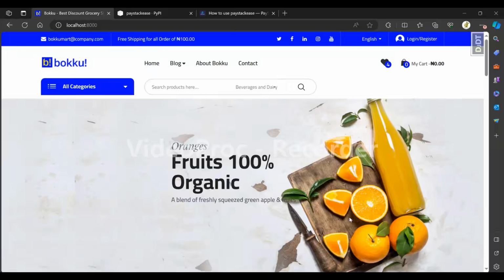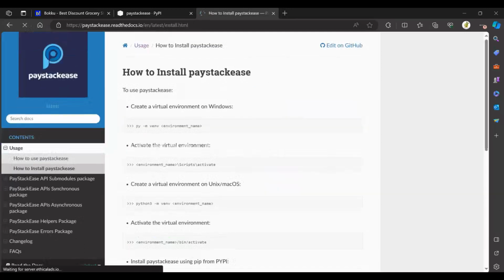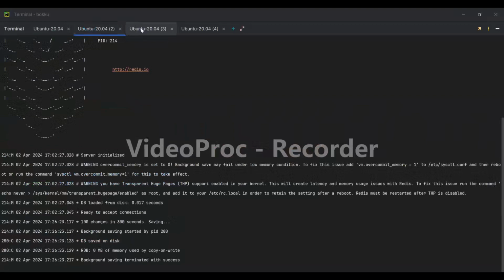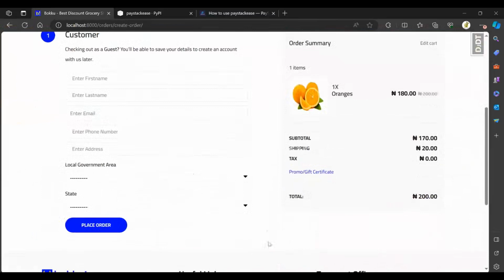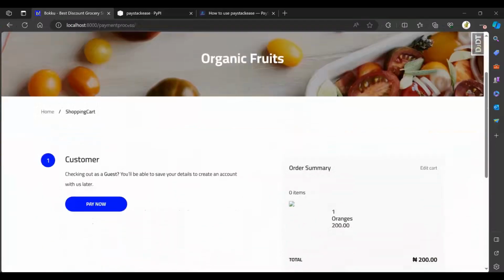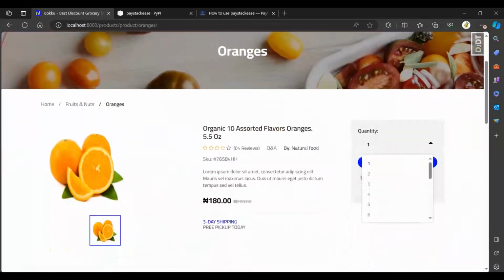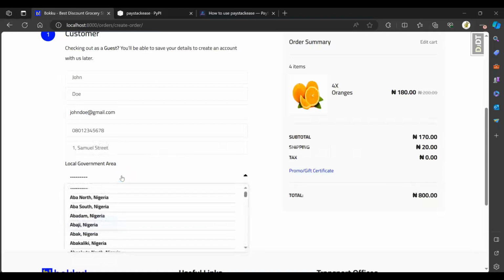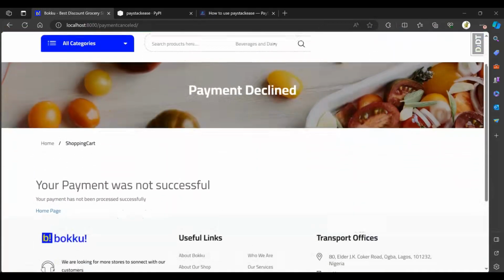paystackease demo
PayStackEase
This is a simple demo on how to implement paystackease python library in a django(python) project to interact with Paystack API for payment or transaction processes. It supports both asynchronous and synchronous processes.